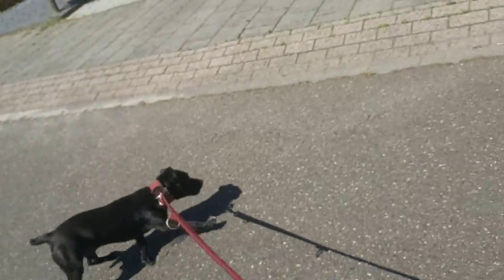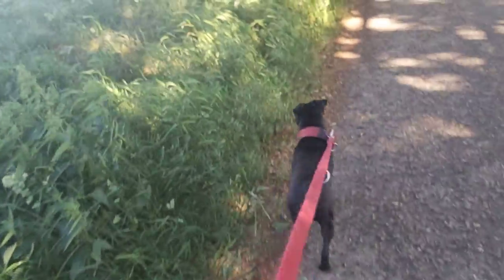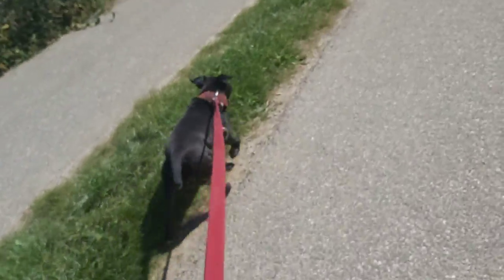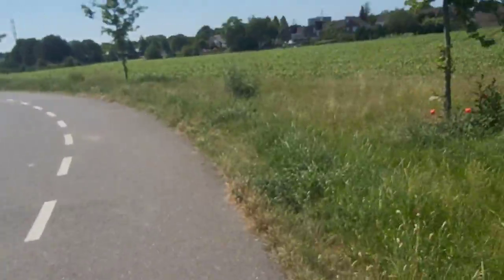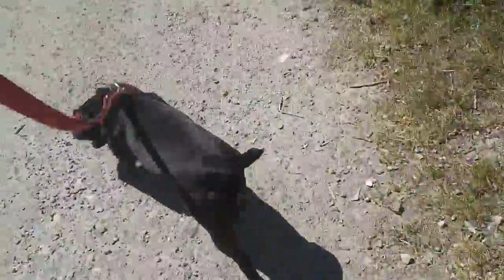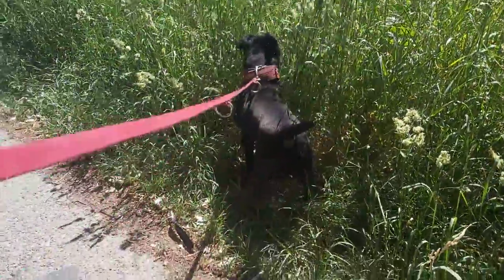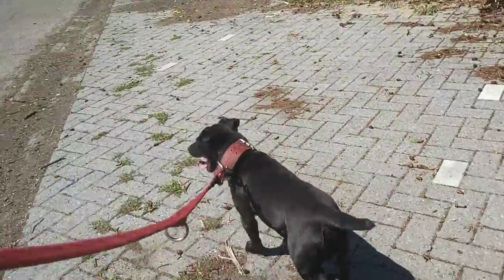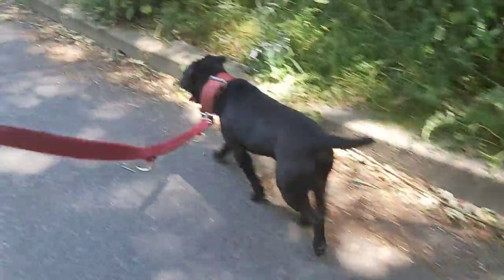Herding breeds shepherd dogs - French Belgian Dutch German herders Estacado 11m patterdale terrier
Beauceron, Briard, Bouvier des Flandres, Malinois, Groenendaeler, Laekense herder, Tervurense herder, Hollandse herder, Dutch shepherd, German Shepherd Dog, GSD, Alsatian